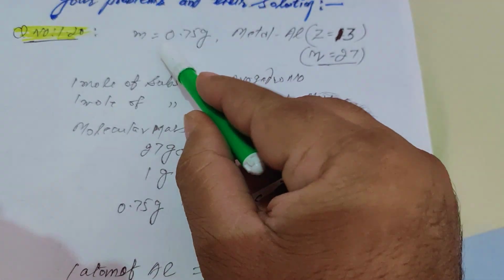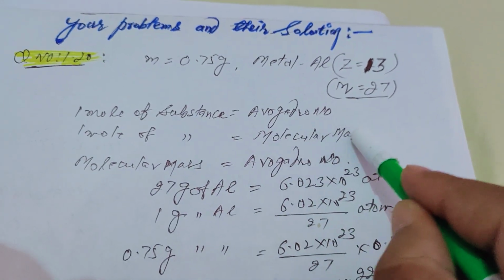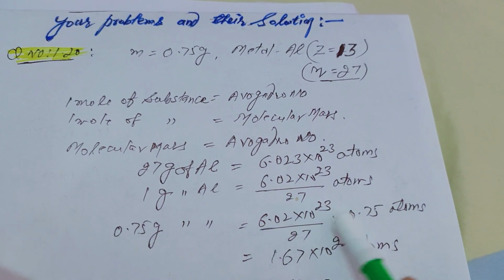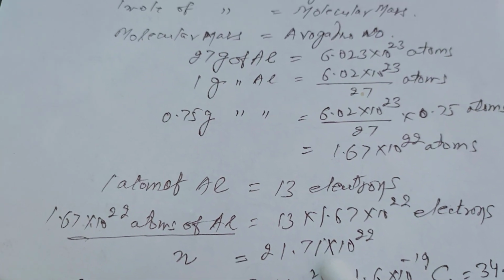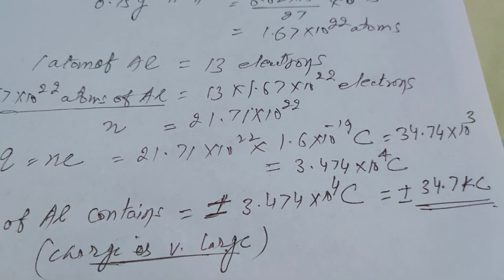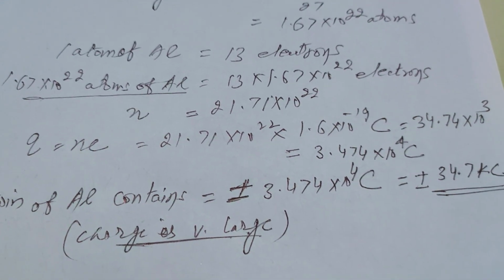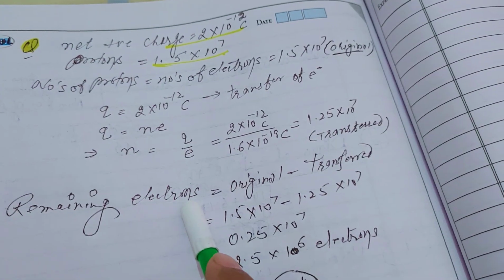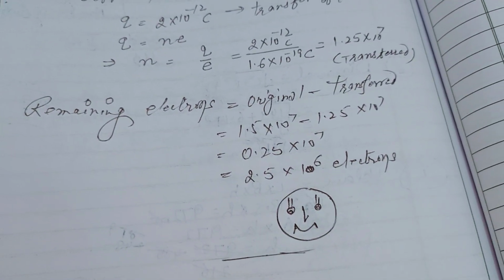Your problems my solutions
ELECTROSTATICS (online classes)